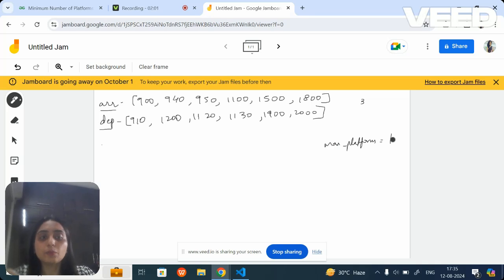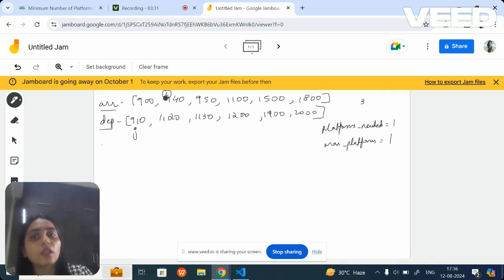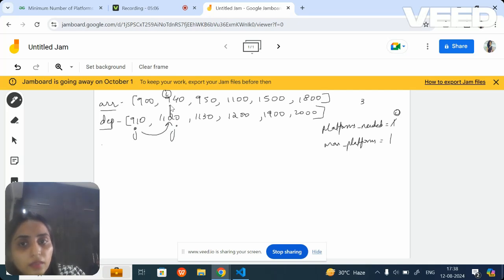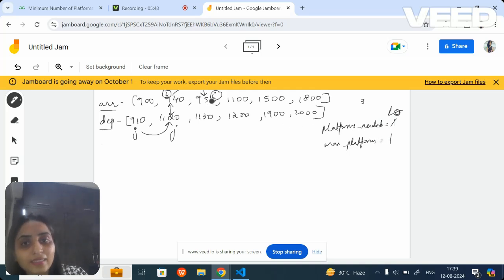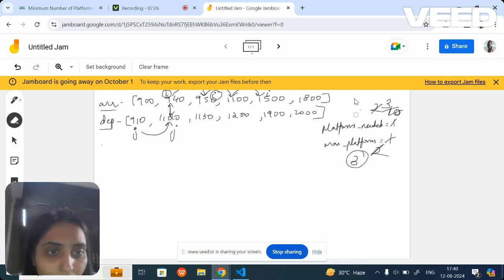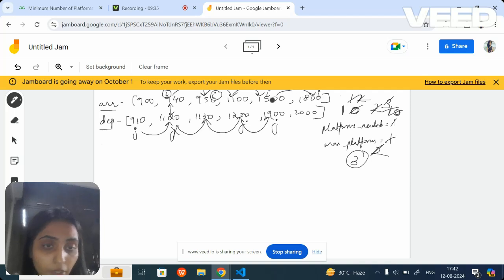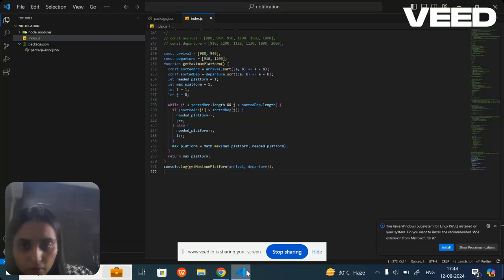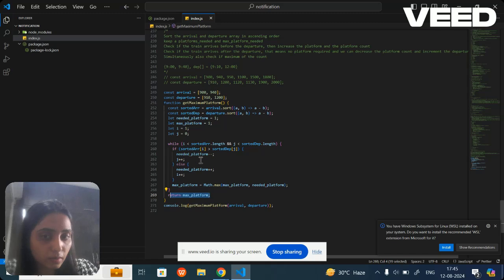Minimum Number of Platforms Required for a Railway/Bus Station - Part 2